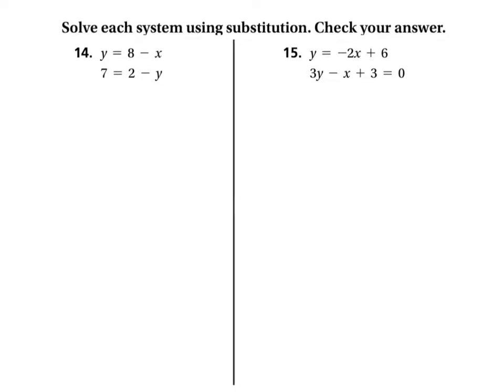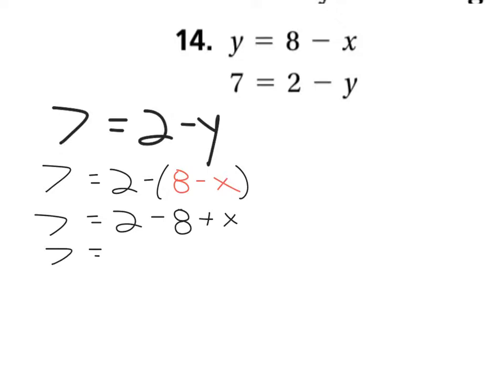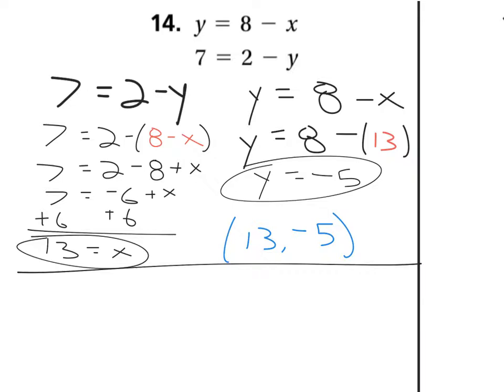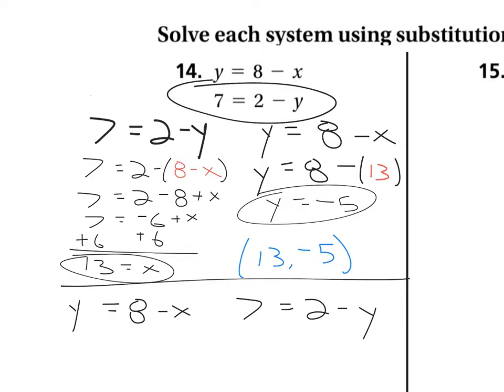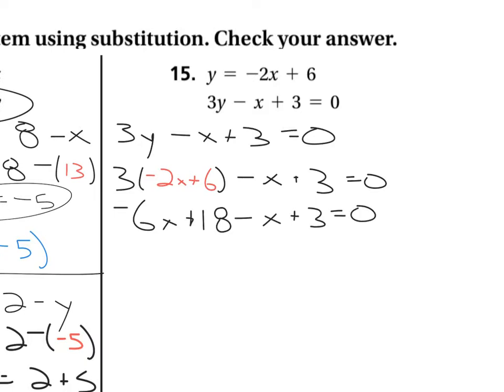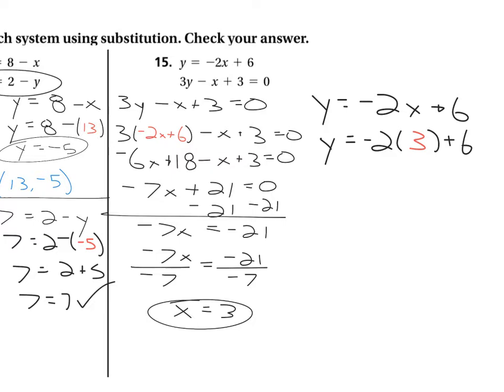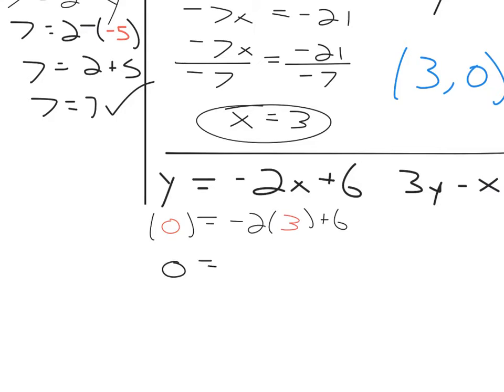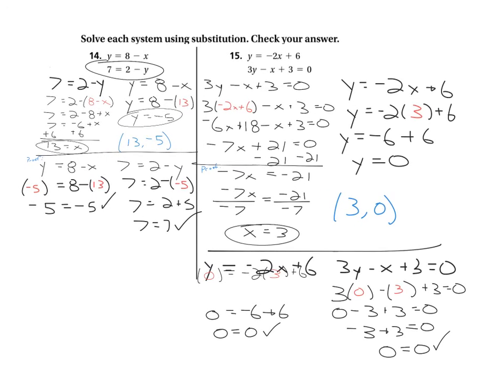Alg 1 Pgs. 375-376 #14, 15